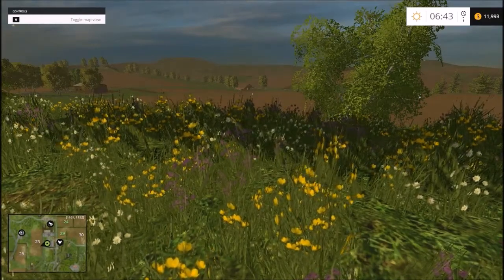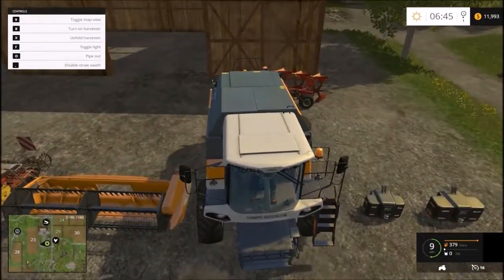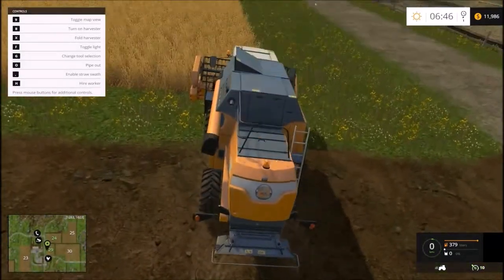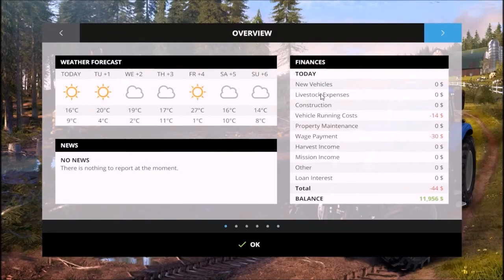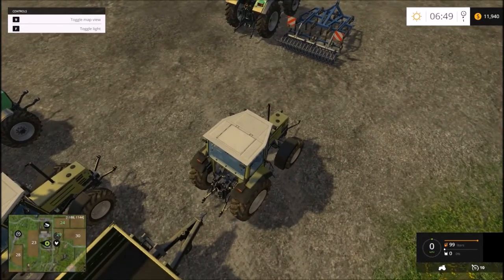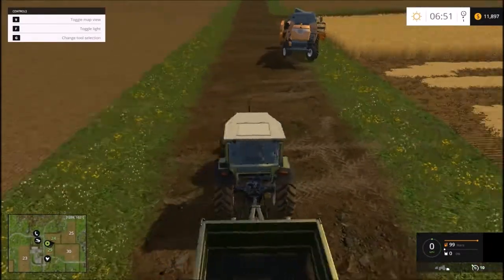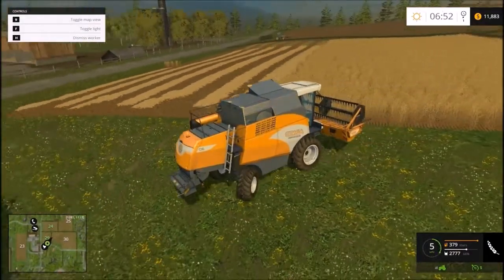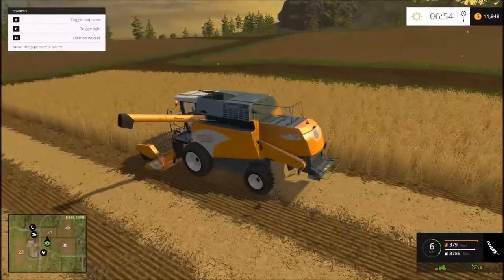Bjornholm #1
My first episode of Farming Simulator 15!  Hope you enjoy.